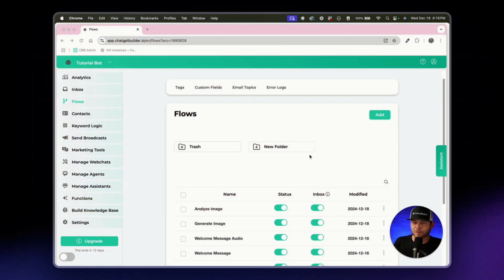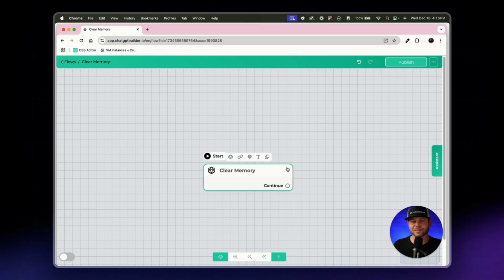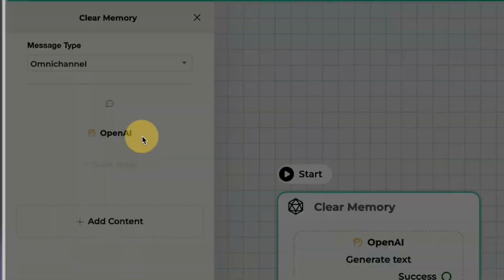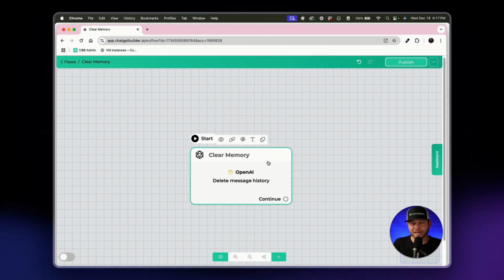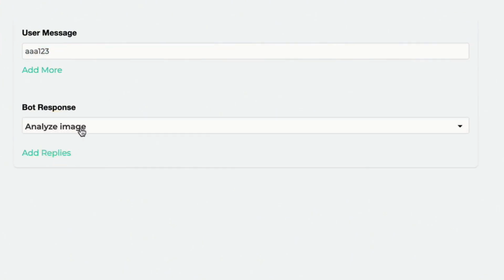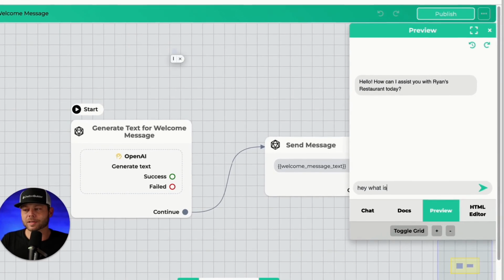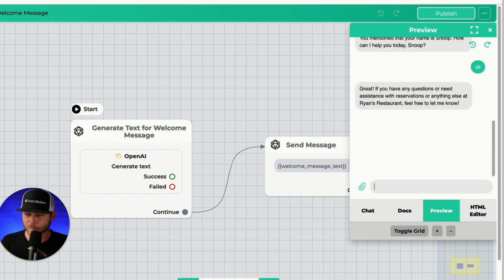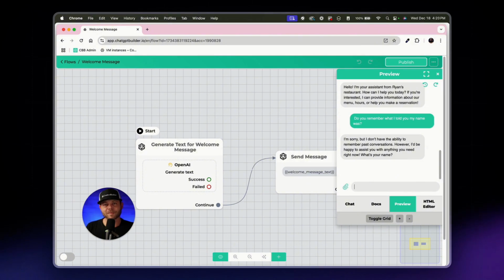Clear Your Chatbot's Memory: Step-by-Step Guide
Learn how to clear your chatbot's memory for better testing and improved user experiences! In this tutorial, Ryan walks you through creating a flow to erase conversation history, ensuring your updated prompts and agents work seamlessly.

Key highlights include:

Creating a "Clear Memory" flow in Chatbot Builder AI.
Testing the flow with practical examples.
Ensuring your chatbot interactions stay consistent and up-to-date.
Clearing your chatbot's memory is essential for effective testing and providing a true-to-life experience for users. Follow along and make your chatbot smarter today!